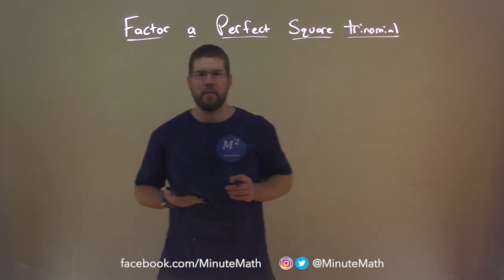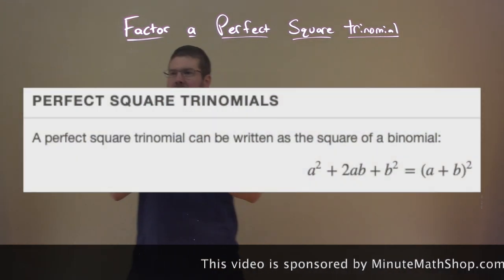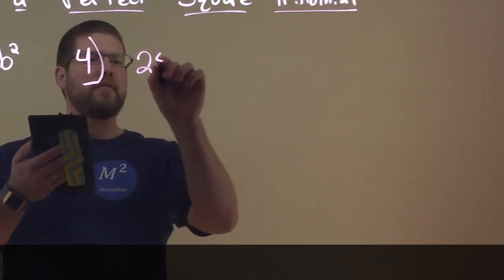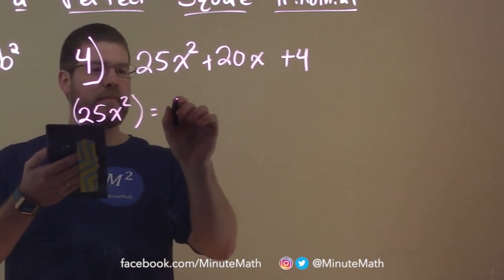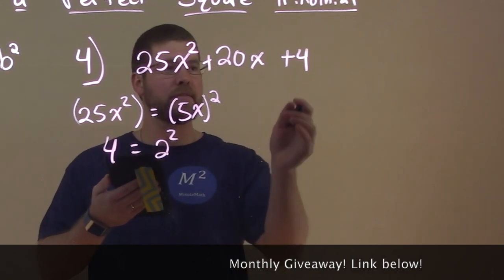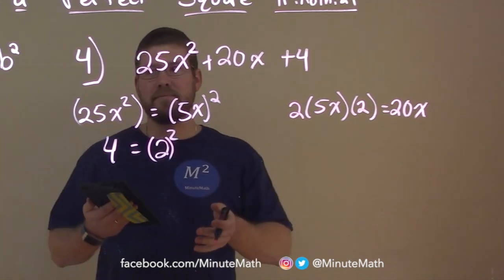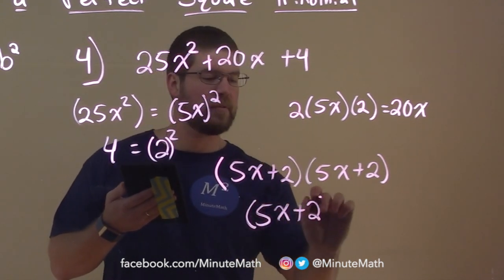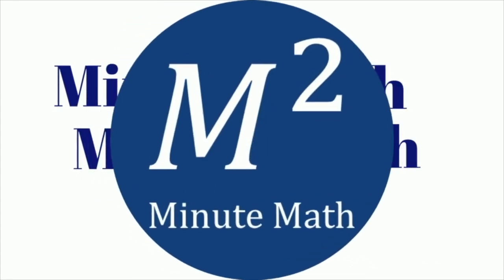Factor a Perfect Square Trinomial | Factoring Polynomials | Collage Algebra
A math video lesson on Factor a Perfect Square Trinomial. This lesson is based on the open education resource College Algebra by OpenStax. This lesson covers Factor a Perfect Square Trinomial which is under the section Factoring Polynomials in the College Algebra textbook.

Factoring Polynomials - Part 4

The Learning Objective of this video is to Factor a Perfect Square Trinomial.

TeachersPayTeachers: MinuteMath